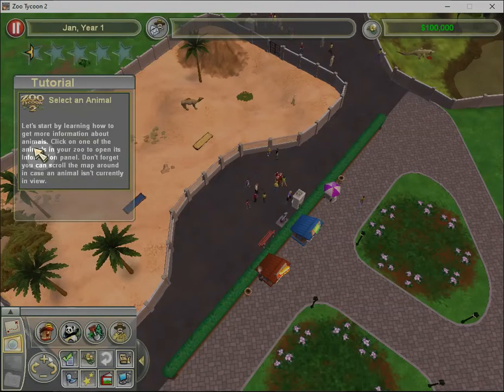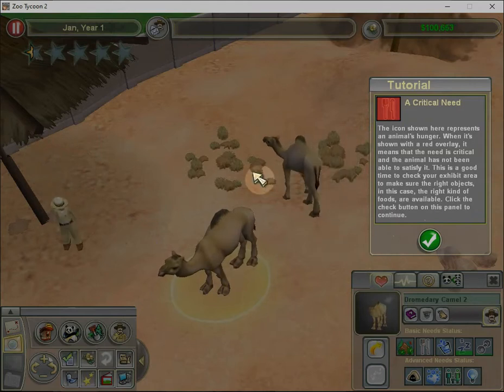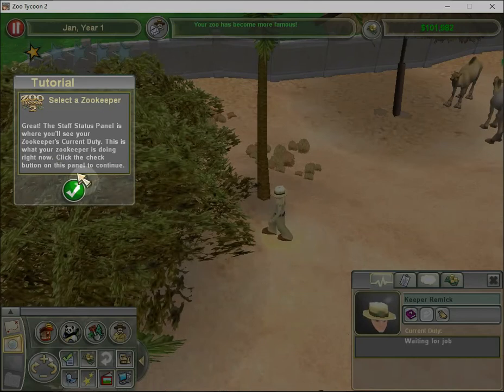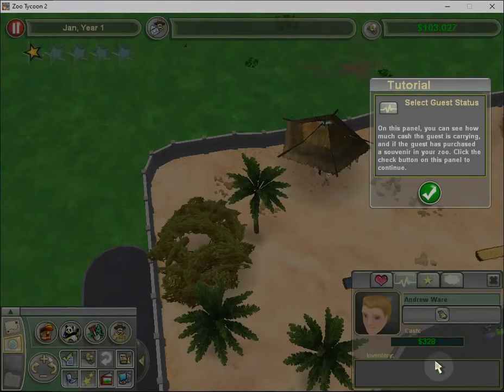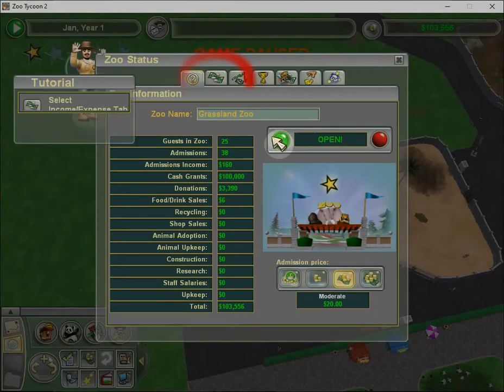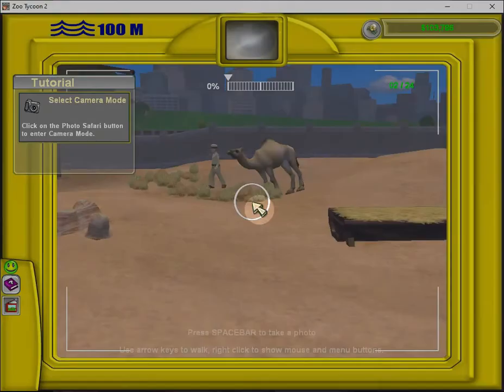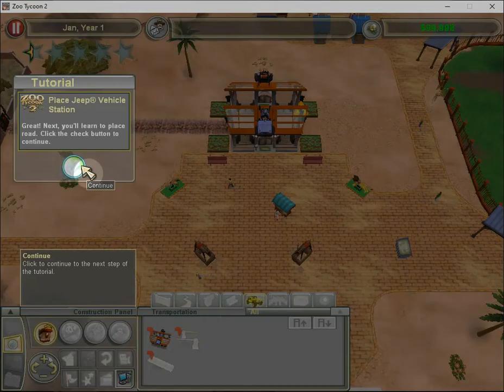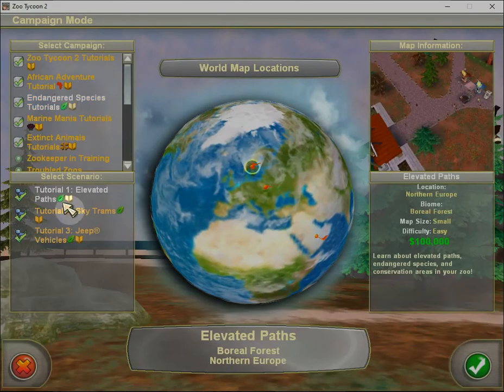Zoo Tycoon 2 Ultimate Collection ~Episode 3~ Finishing up base game tutorials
In this episode, we finished the base game tutorials and the African adventure tutorials.